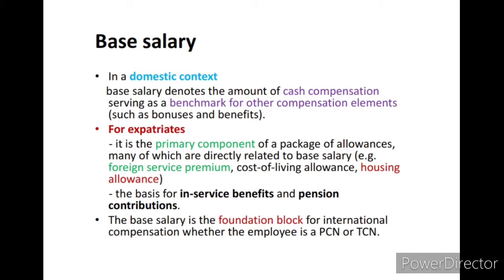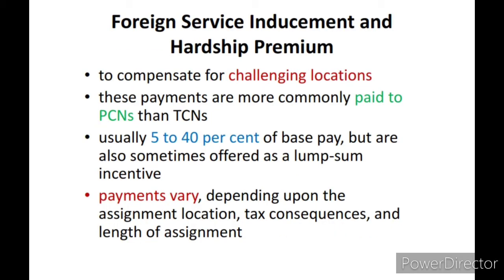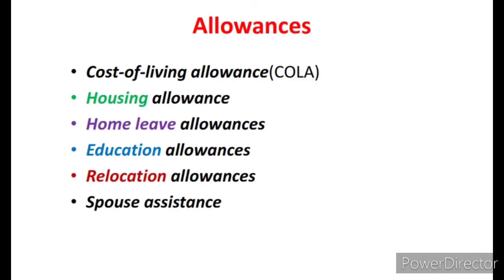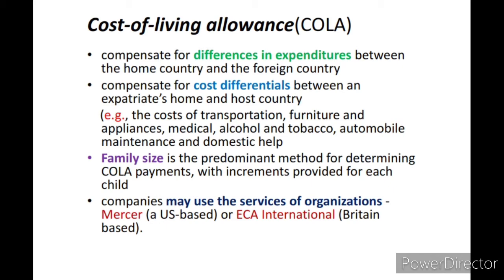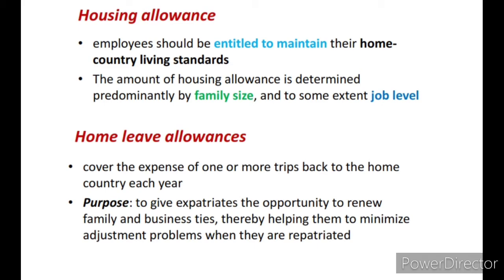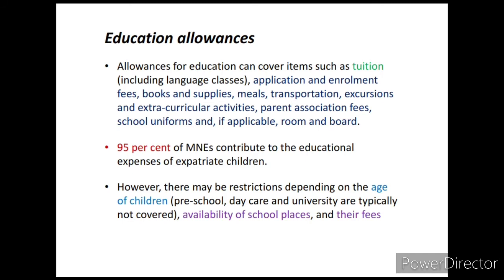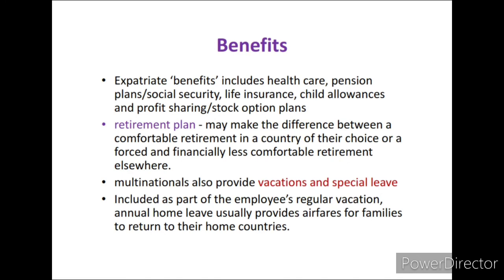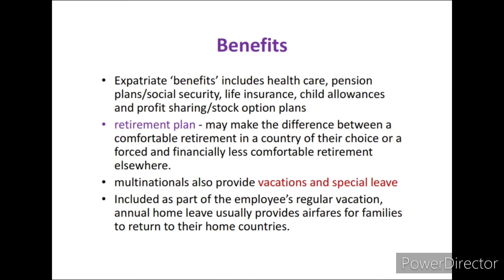Components for determine Expatriate Compensation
This video briefly talks about the components considered for determine expatriate compensation.